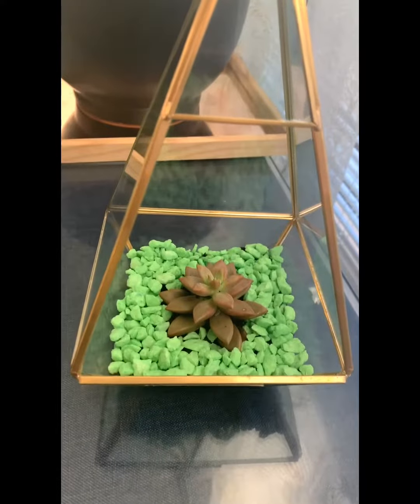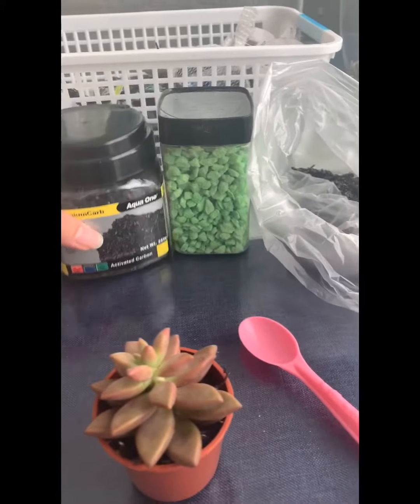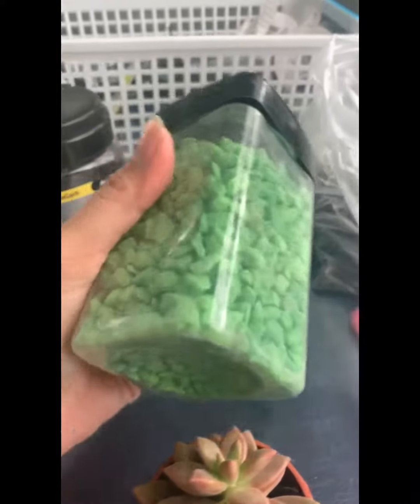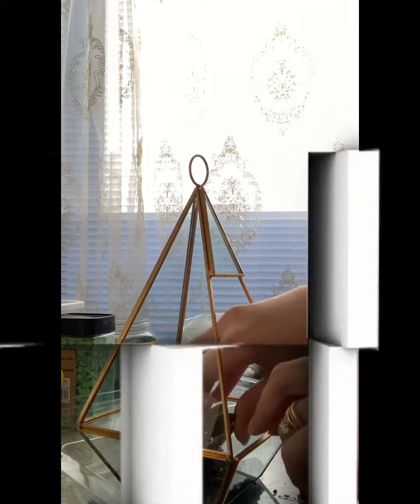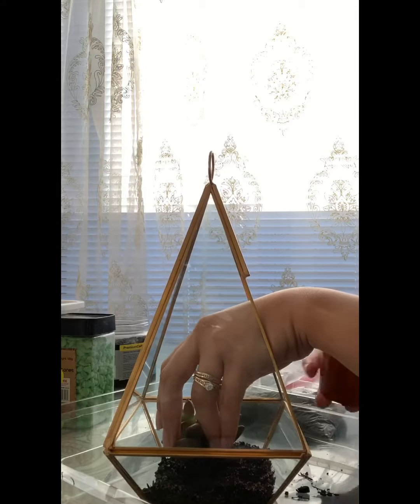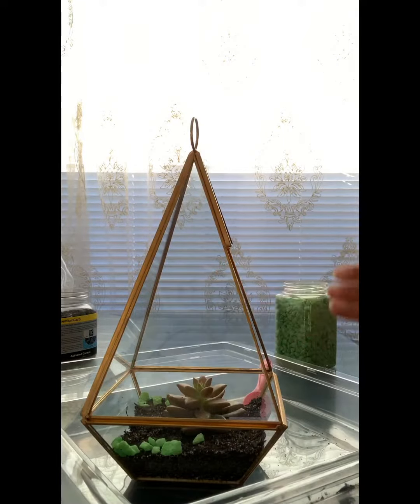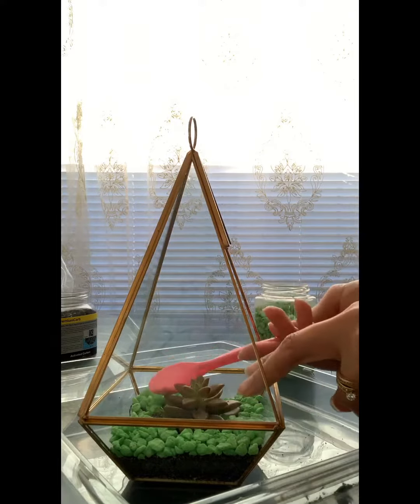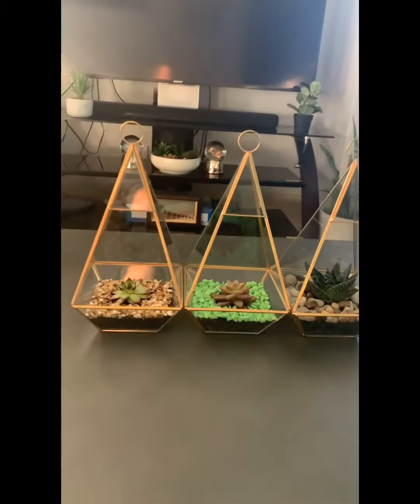Prism Terrarium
Learn how to make a succulent terrarium. Super easy and inexpensive!